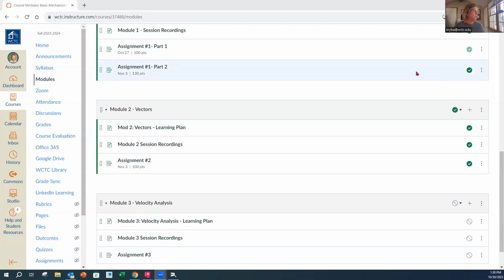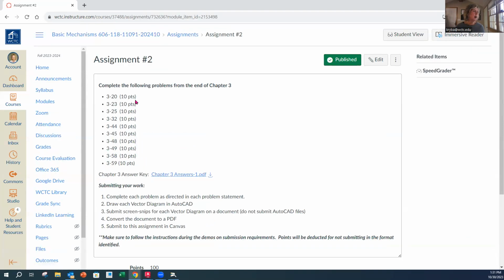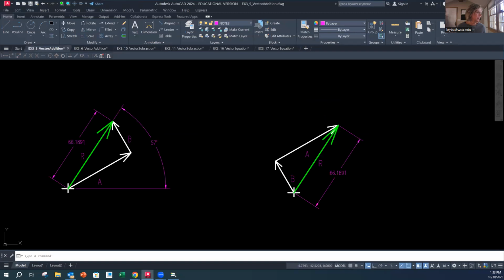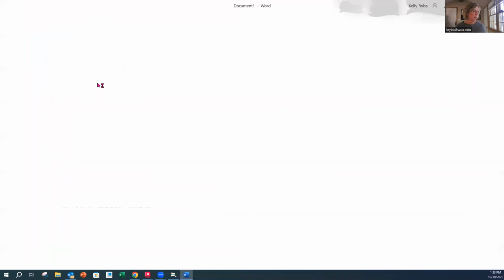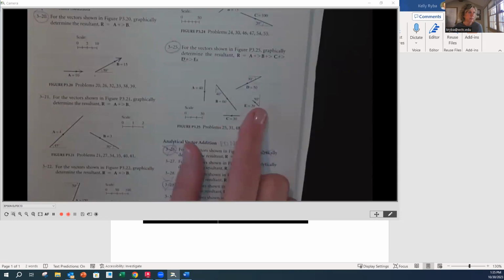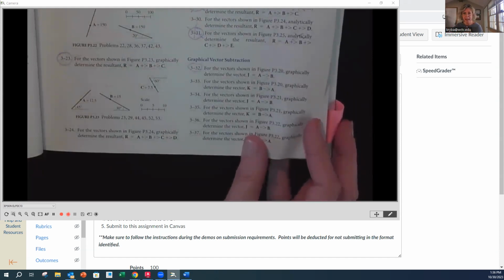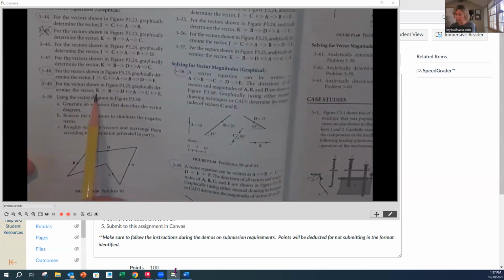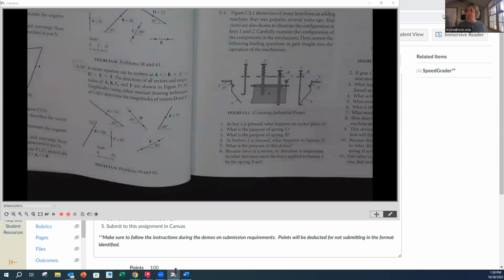WCTC BasicMech Assignment2 Overview